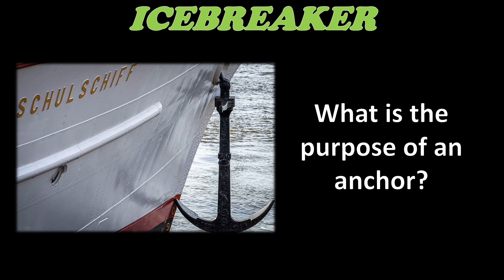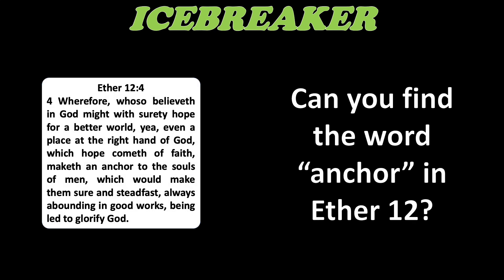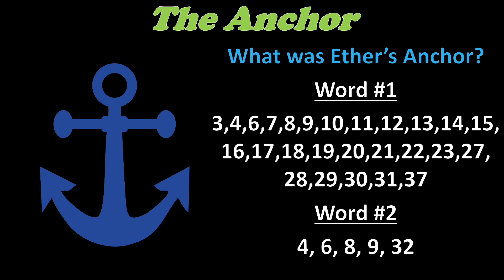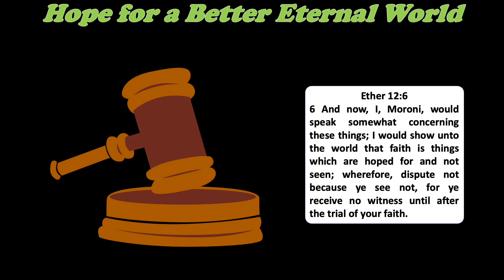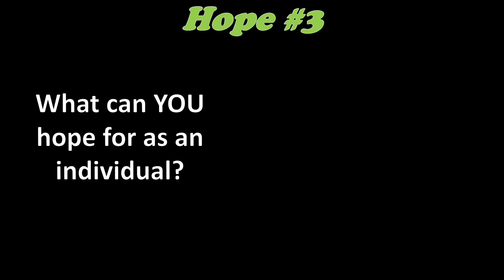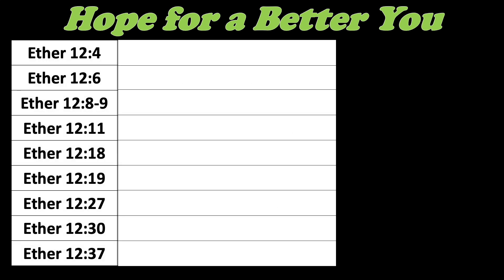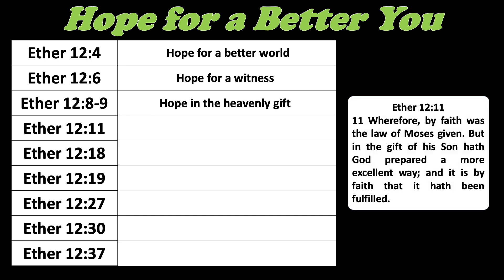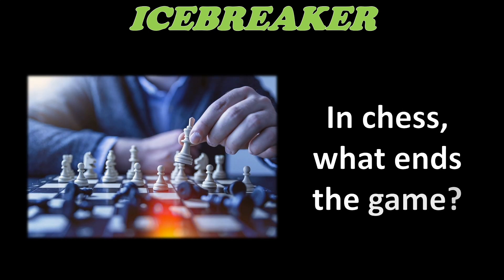Ether 12-15, Come Follow Me, (Nov 23-Nov 29)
Teaching and Study helps for Ether 12-15.  These insights coincide with the lesson for Nov 23-Nov 29 in the Come Follow Me manual. Principles include: The Anchor to the Soul, The Three Hopes, Checkmate, and more.